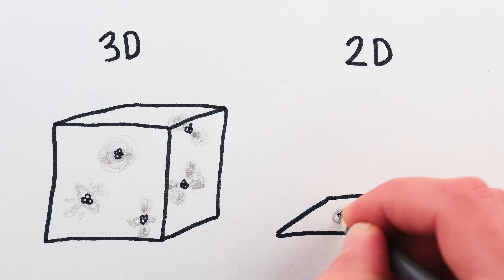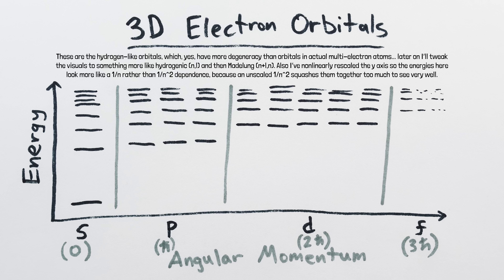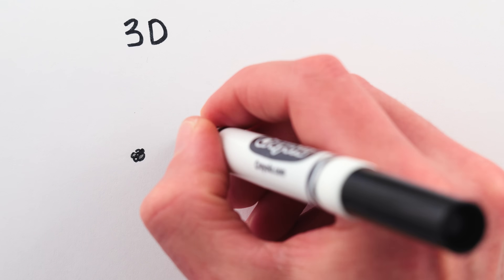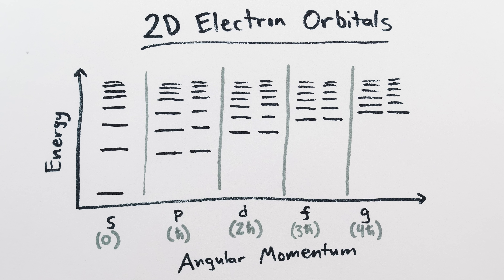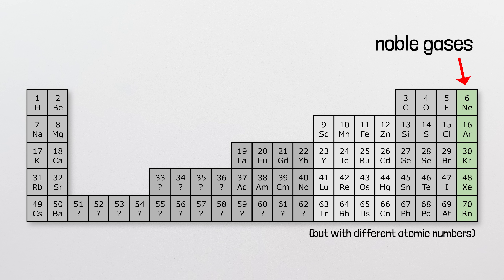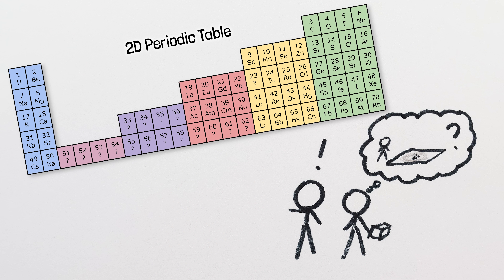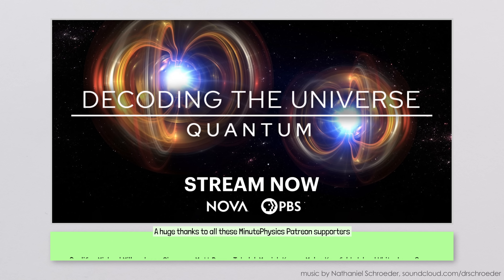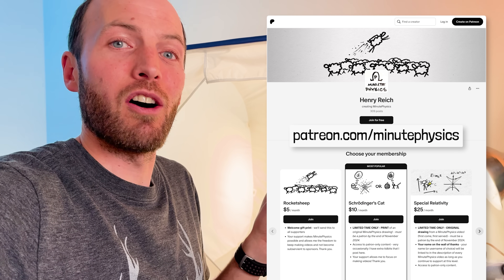The Periodic Table in a 2D World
Watch the first part of this two-part series! Decoding the Universe: Cosmos